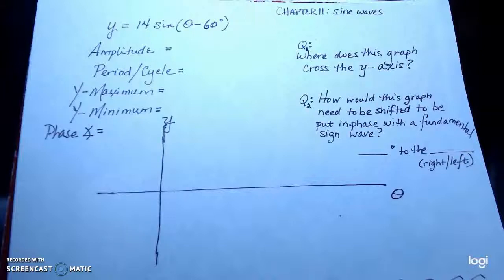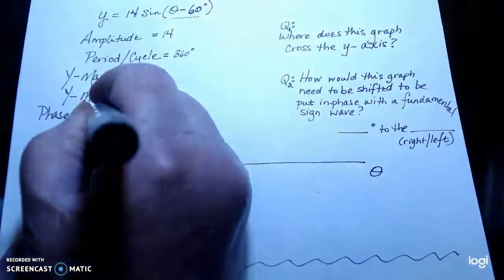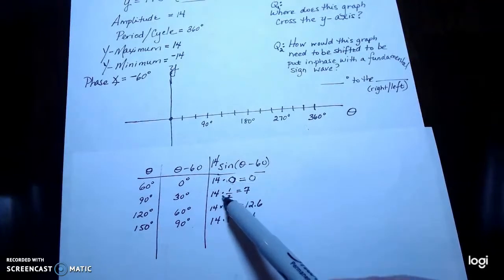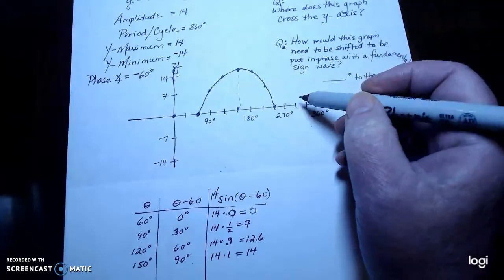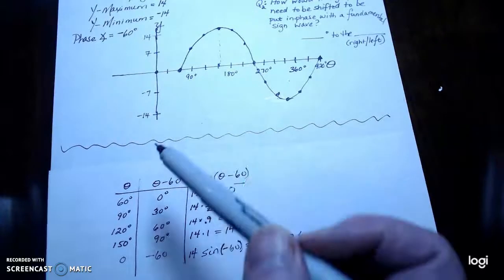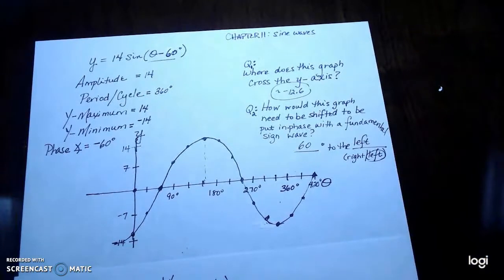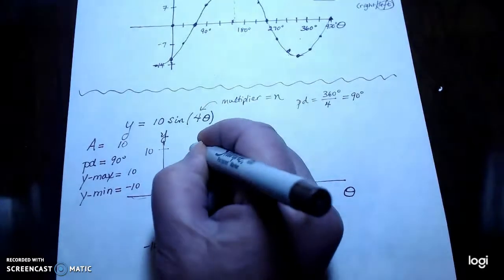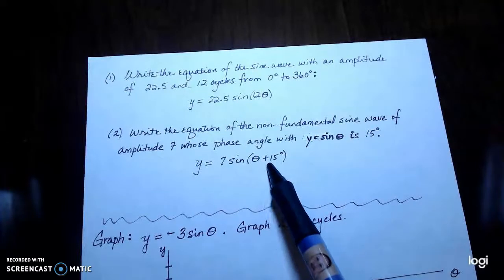Chapter 11 Sine Waves and graphing